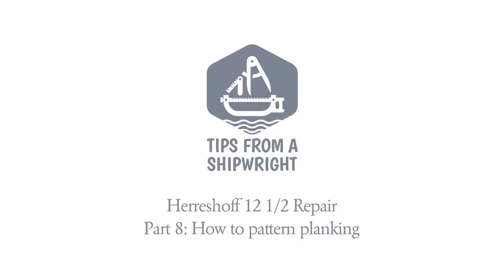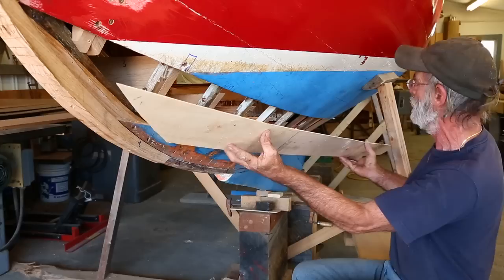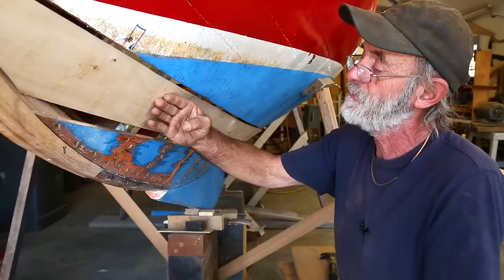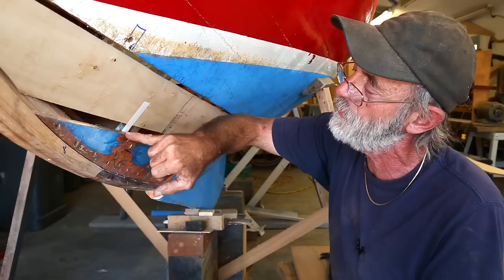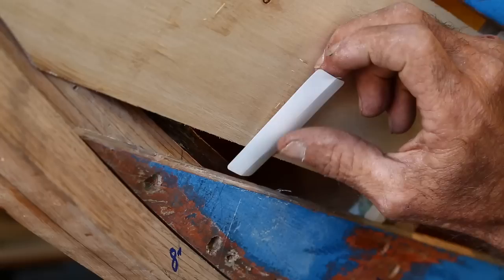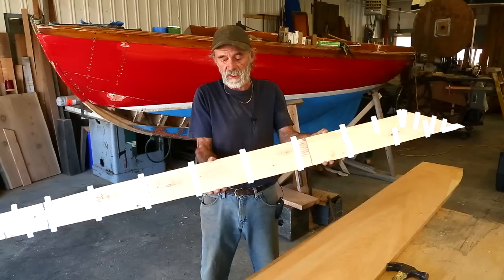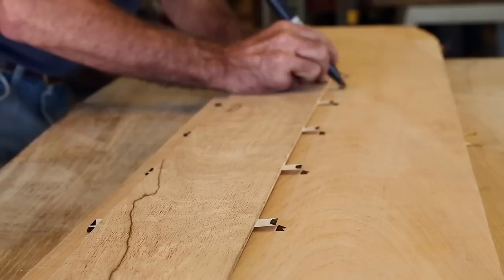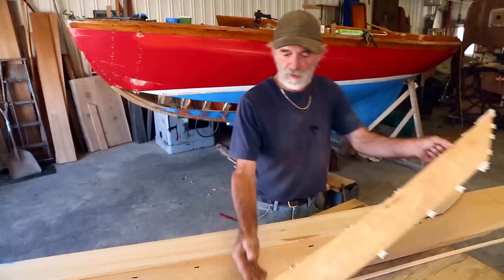Part 8 - Herreshoff 12 1/2 wooden boat repair - How to easily make wooden plank patterns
Watch Master Shipwright Louis Sauzedde save time and effort with his method for making plank patterns on the Rhode Island Red, a historic Herreshoff 12 1/2. Watch the entire series on the Rhode Island Red